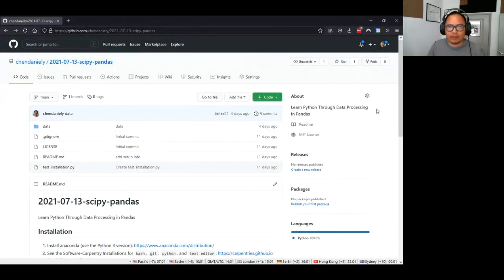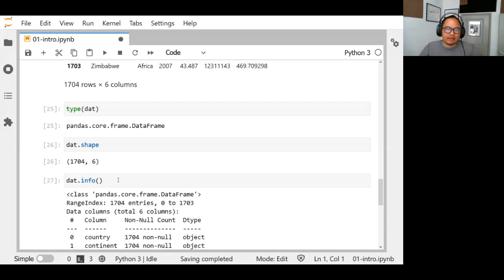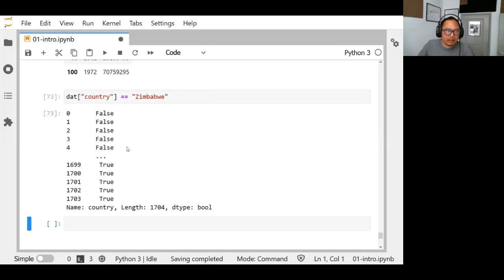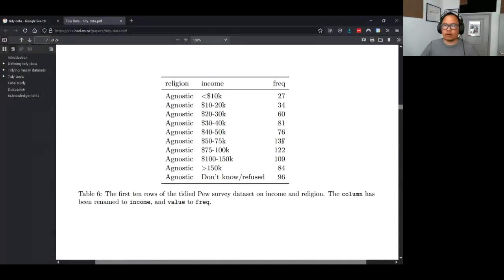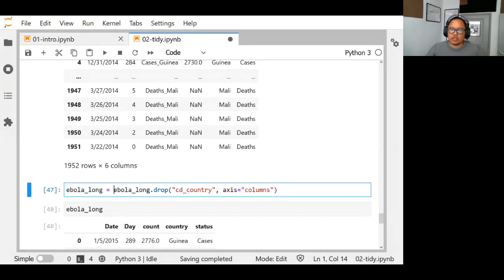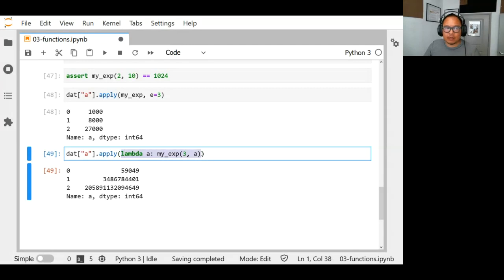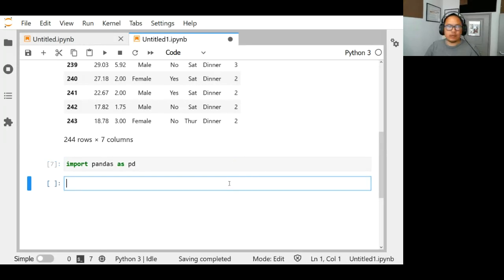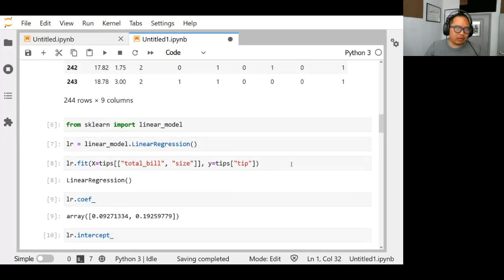Learn Python Through Data Processing in Pandas | SciPy 2021